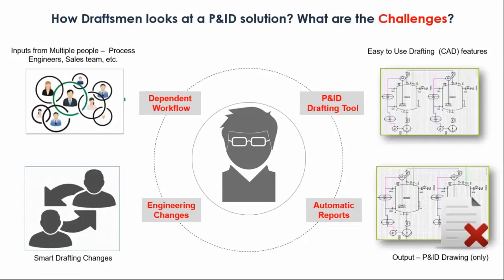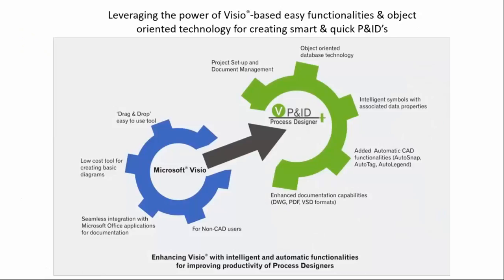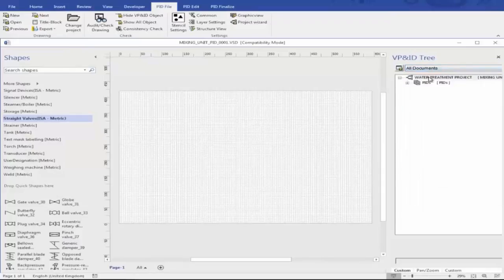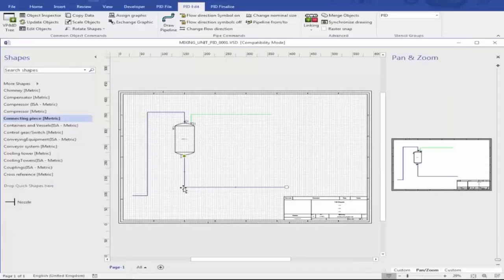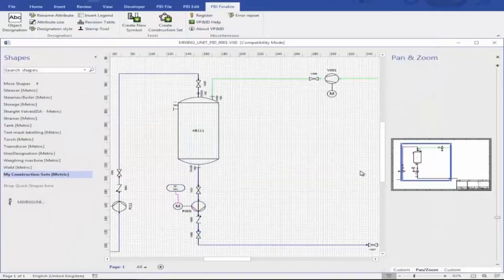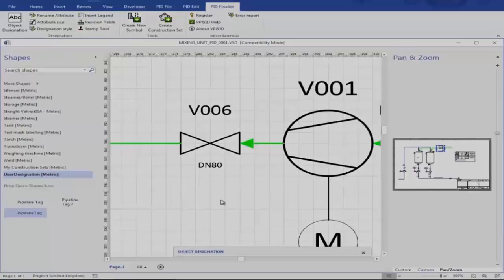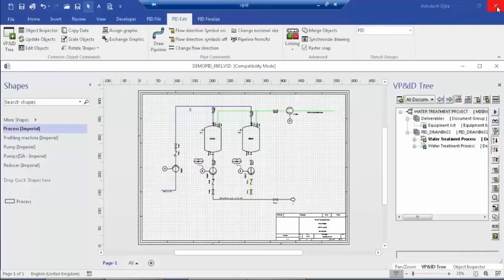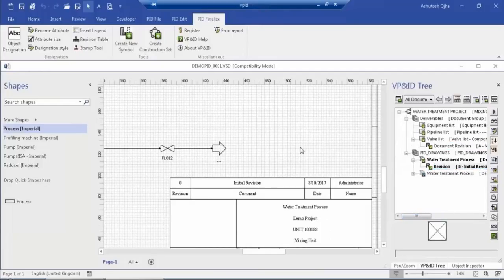Intelligent Solution For Conceptual P&ID's for Process Engineers